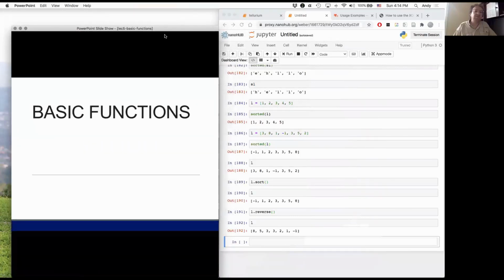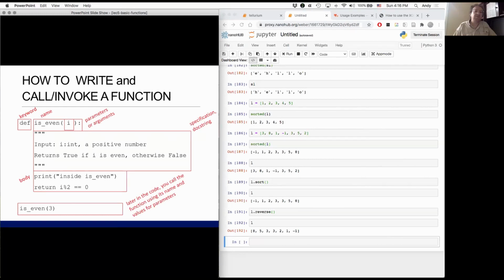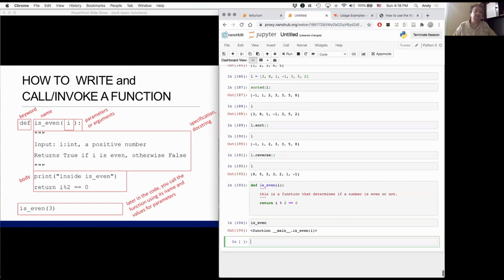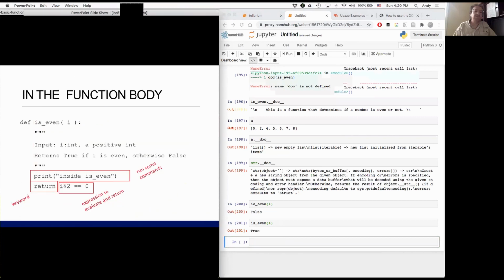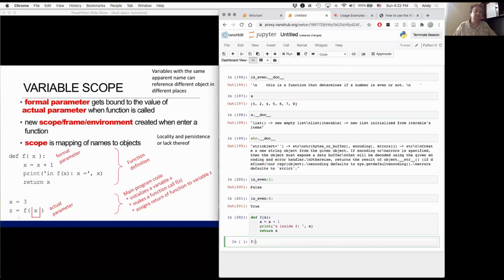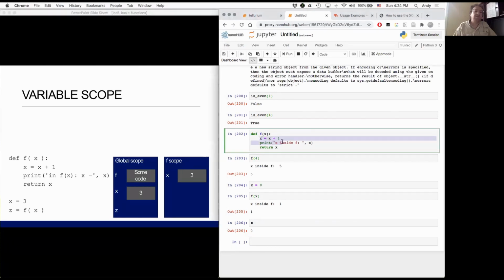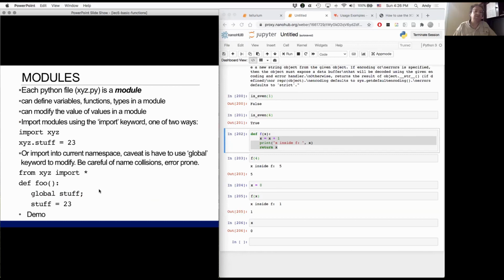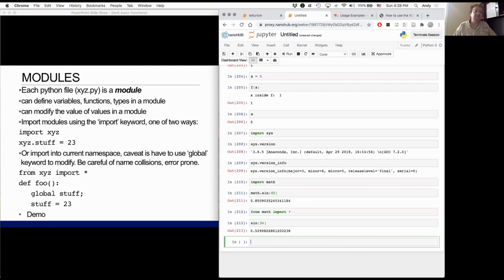Part 5 - Basic Functions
Part 5 of Andre Somogye introductory course to python.